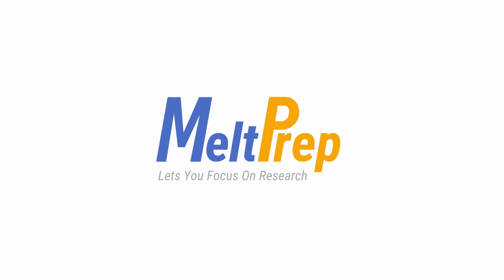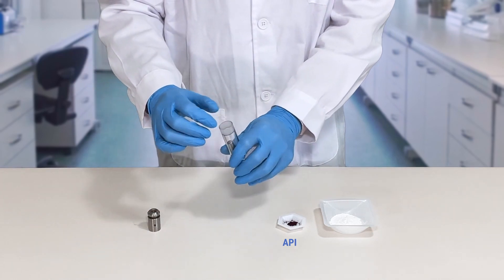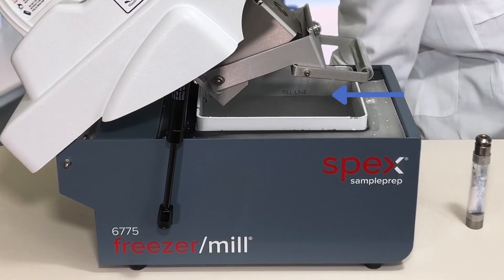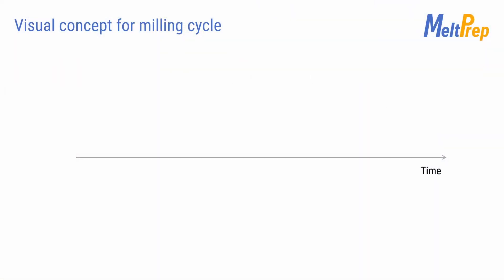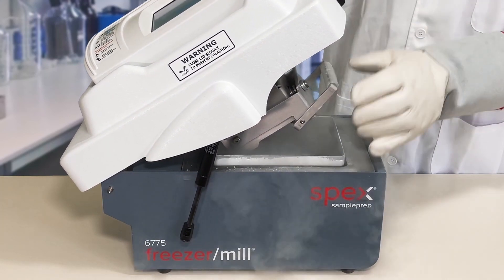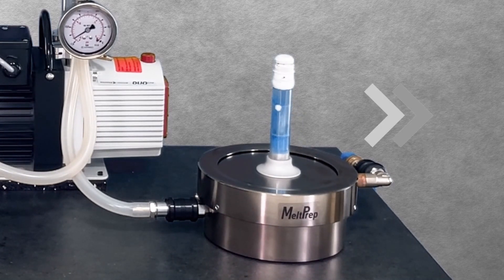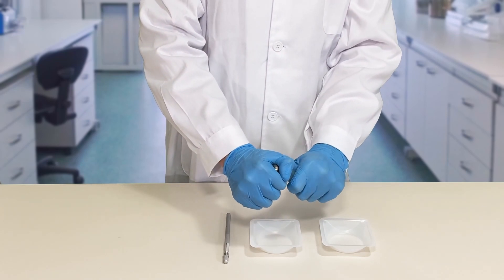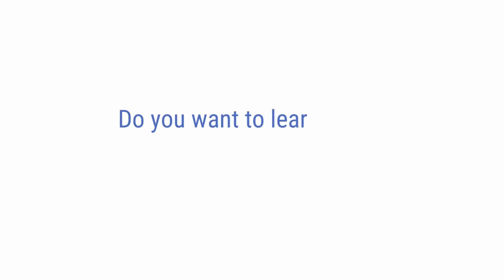Cryogenic Milling Explained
Cryogenic milling, also known as freezer milling, cryomilling, or cryogenic grinding, involves the process of cooling or chilling a material and then breaking it down into smaller particles.

Grinding thermoplastics into fine particles can be difficult, and it often results in heterogeneously blended powders and heterogeneous samples. Cryogenic Milling reduces the particle size and makes mixtures homogeneous on a µm length scale.

and visit our knowledge base for more exciting hands-on science!

0:00 - 0:38 - Cryogenic Milling Intro
0:39 - 1:04 - Assembling and filling
1:05 - 1:57 - Freezer Mill machine start
1:58 - 2:26 - Visual concept for milling cycle
2:27 - 2:53 - End of Freezer Mill cycle
2:54 - 3:44 - Warm up with VCM Essentials
3:45 - 4:37 - Extracting the sample material